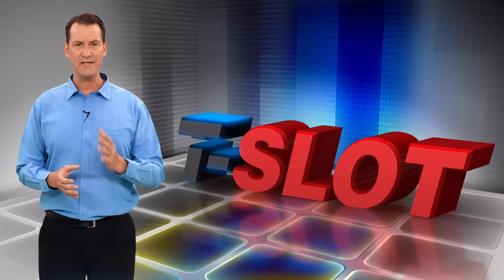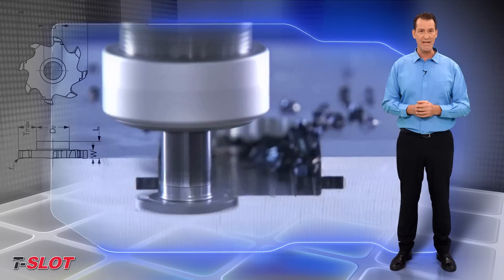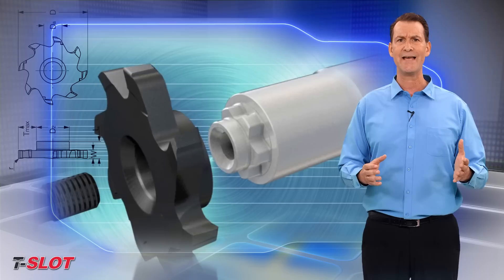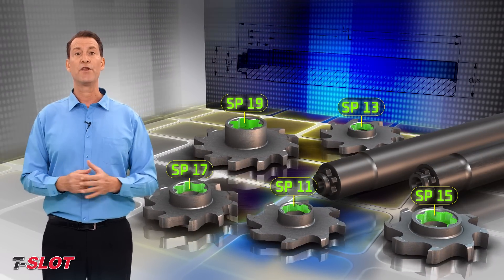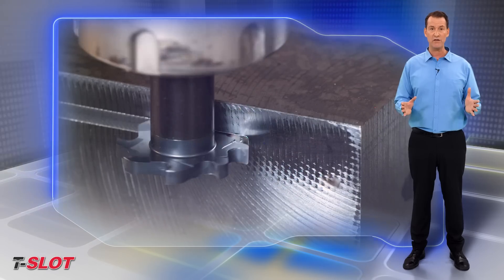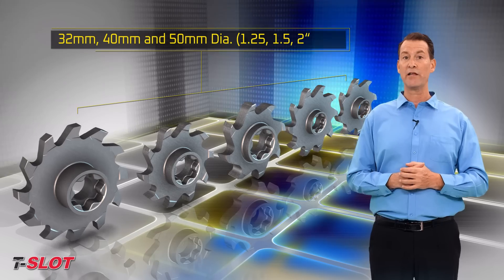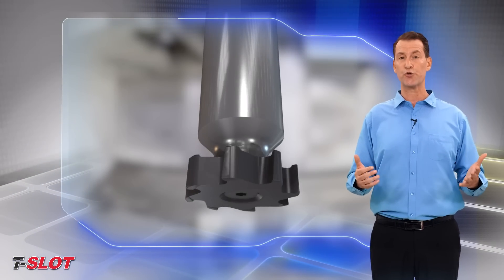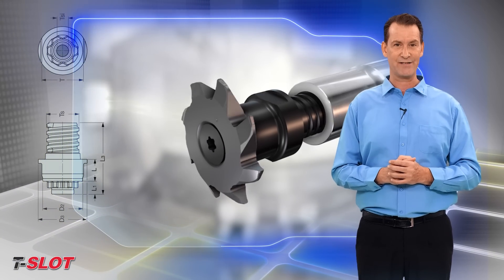ISCAR TECH TALK - ISCAR Interchangeable Solid Carbide T-SLOT Milling Heads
ISCAR's new slotting cutters consist of interchangeable solid carbide T-SLOT milling heads and cylindrical shanks are assembled by means of a unique spline connection.
The spline connection is used to transmit the torque in the best way, ensuring a very durable assembly to withstand considerable cutting forces during slot milling and bending forces caused by a long reach overhang.
The spline connection designation is SP… where the number indicates the connection size.
The general duty cutting geometry of the heads is designed for efficient slot milling on a wide spectrum of workpiece materials for maximum depth of cut.

Several unique features of the system are:
• A wide range of 32 mm, 40 mm and 50 mm diameter solid carbide
   milling heads with 8 ,10 and 12 effective teeth and a width range of
    1 -12 mm.
• The solid heads are clamped onto the shanks with a central screw.
• Available for steel and solid carbide shanks with different lengths
• SD Cab adapter for connecting SD T-SLOT heads with
   MULTI-MASTER shanks.